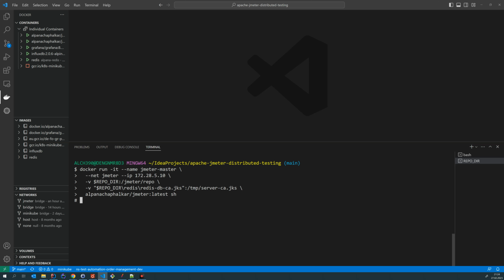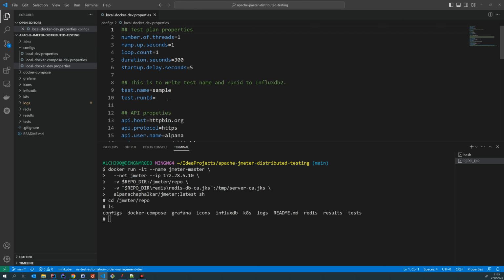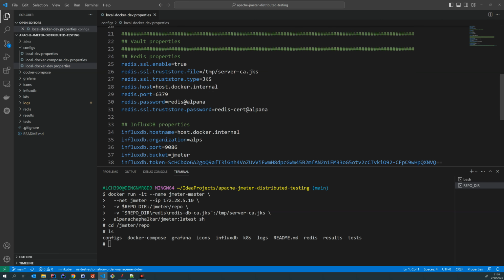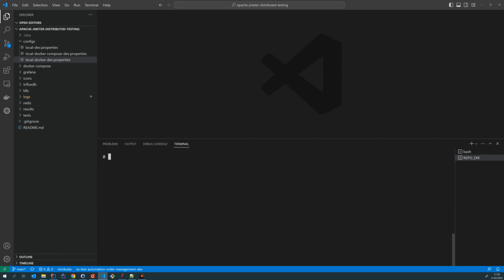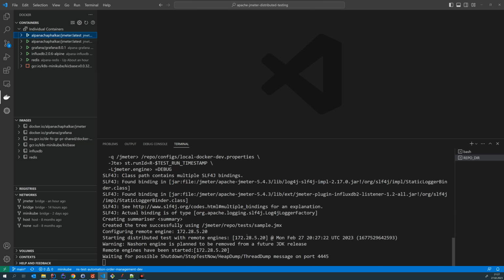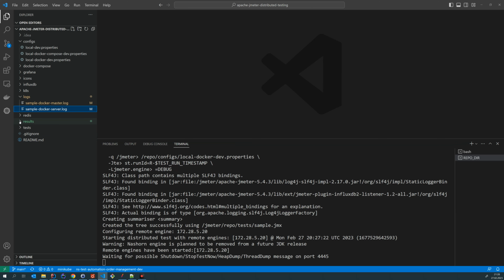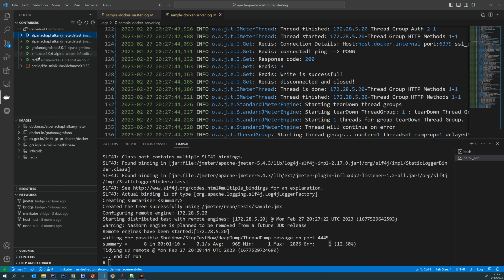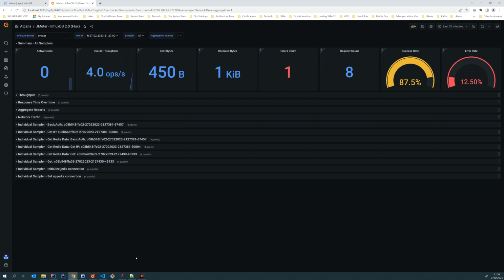10. Run tests with JMeter master/client docker container